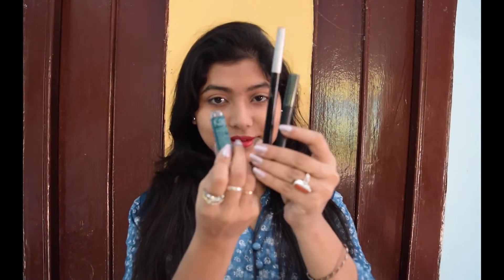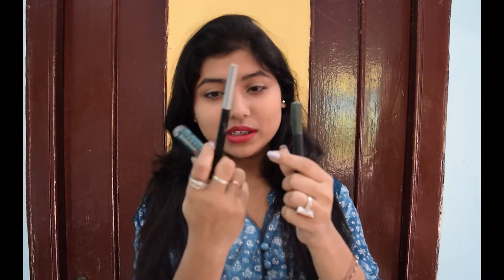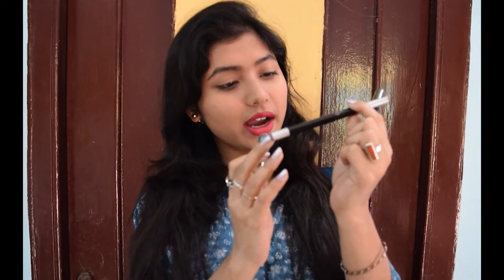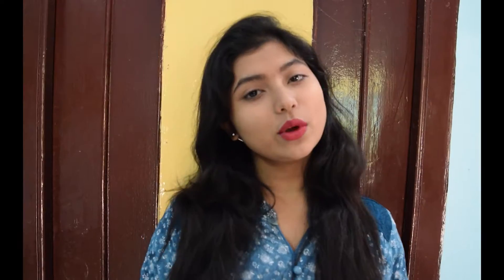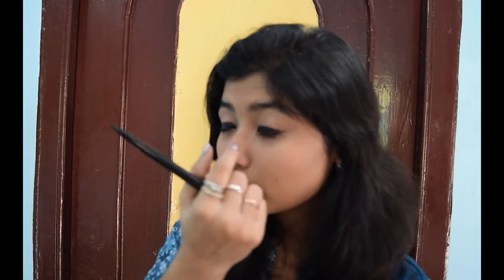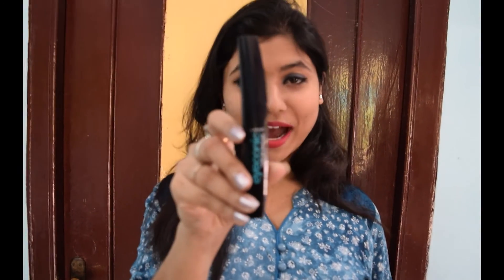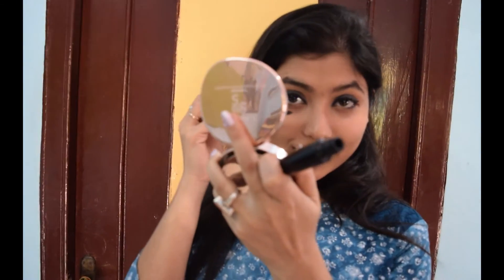Smokey Eyes For Beginners/ Black Smokey Eye With Fingers For Beginners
This video is how to get smokey eyes easily  without eye shadow and brushes. Here in this video I use only affordable products which are very available now in the market. I think this tutorial will be perfect for all the beginners to get a classic look also you can apply this for parties as well as regular purpose. I use a black eye pencil and a blue eye pencil ,a eyeliner and a mascara. So girls are you ready to look bold and classi with smokey eyes.